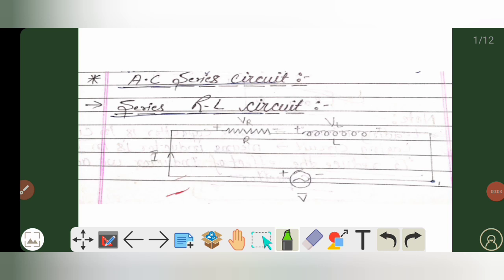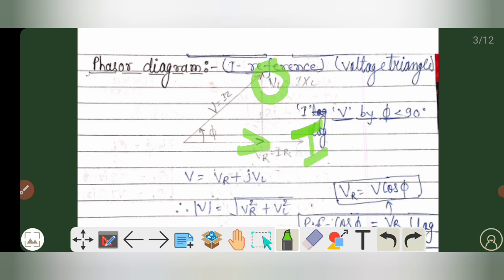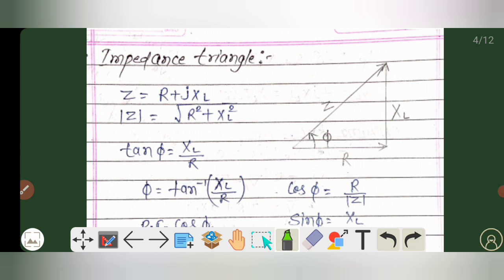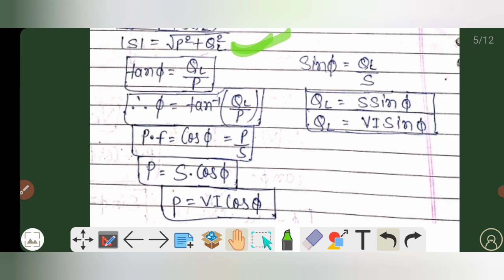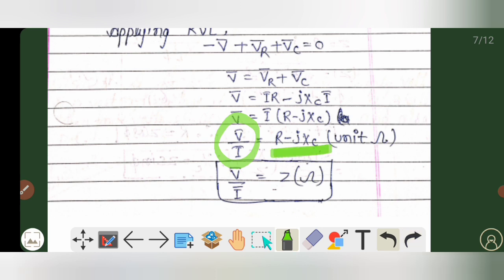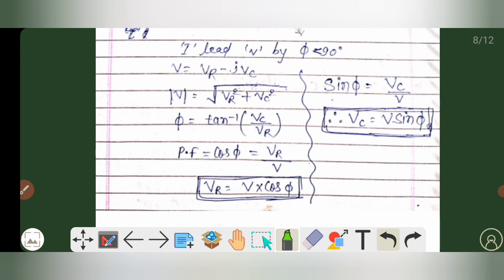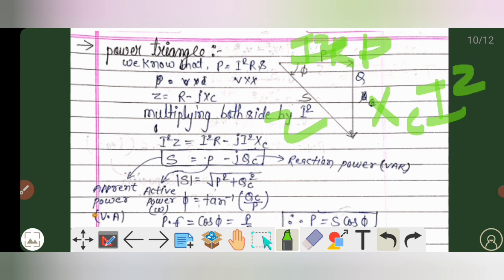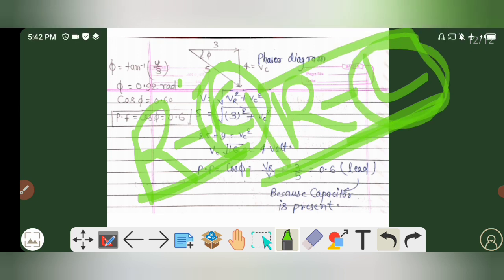Circuit Network || Network Analysis